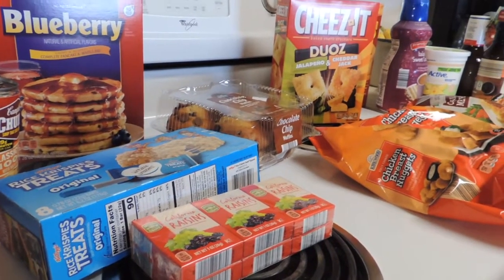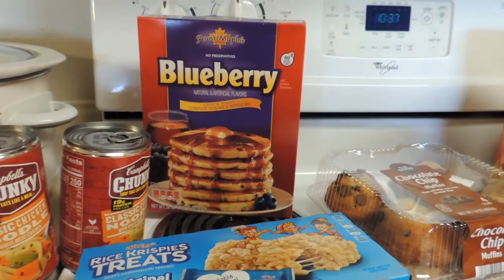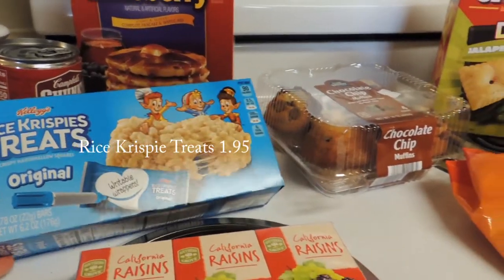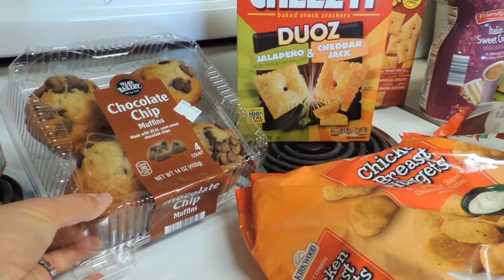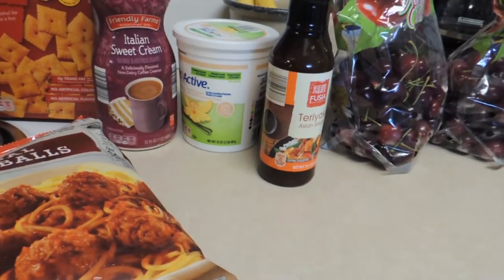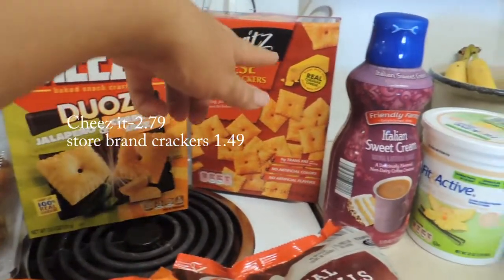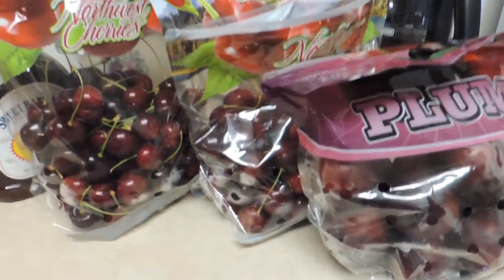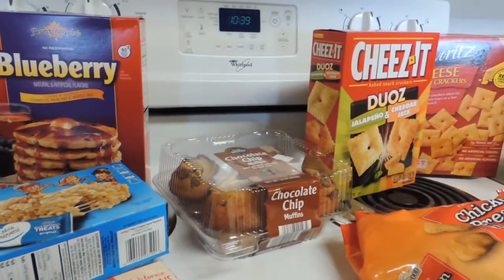Aldi haul- June 2018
I think my favorite deal this week was on the cherries?  Thanks, for watching and I hope you're finding some deals, too.  Let me know what you found this past week.